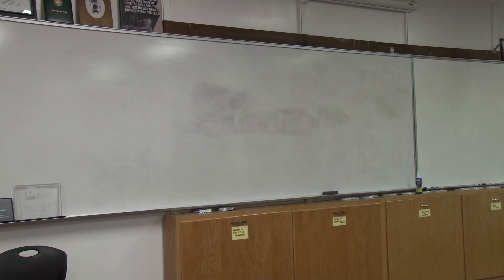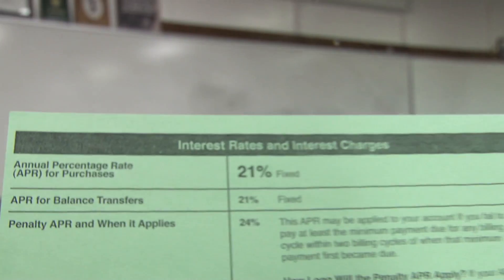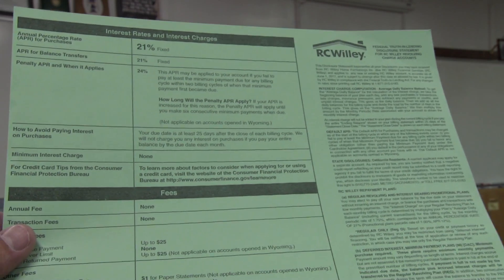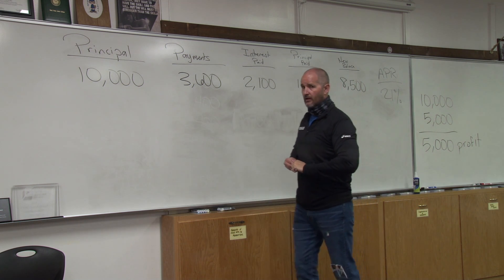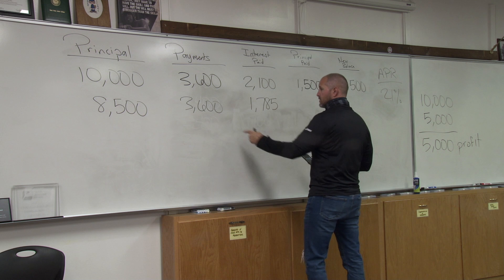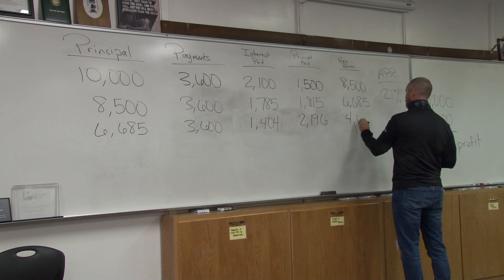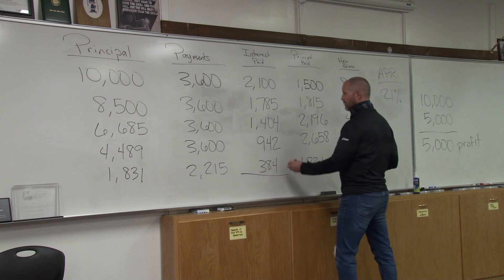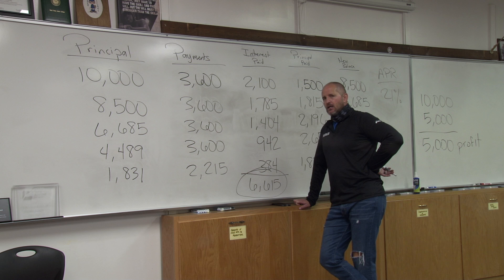High Interest Consumer Debt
Teaching kids about money!